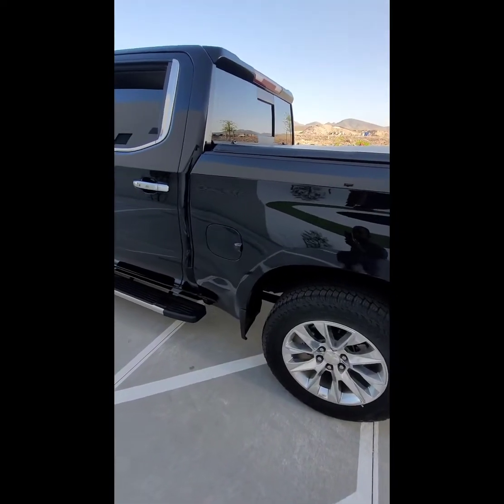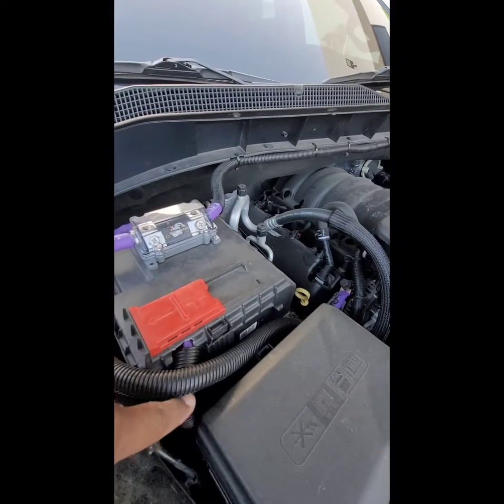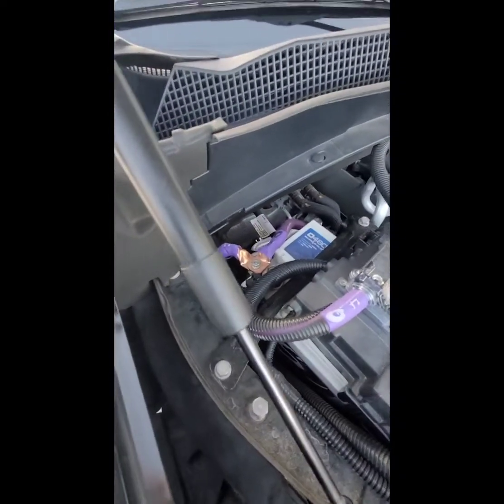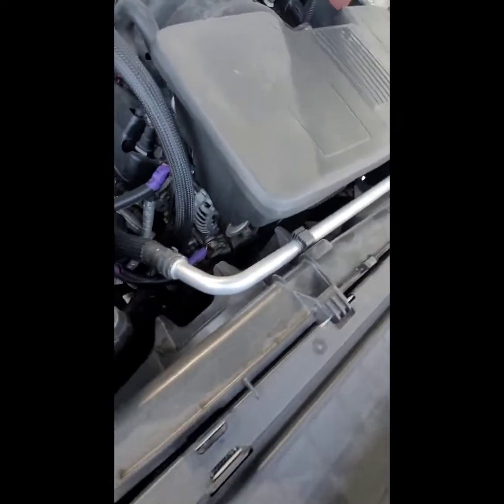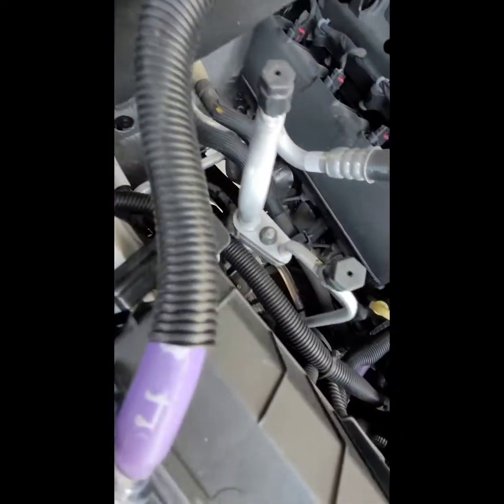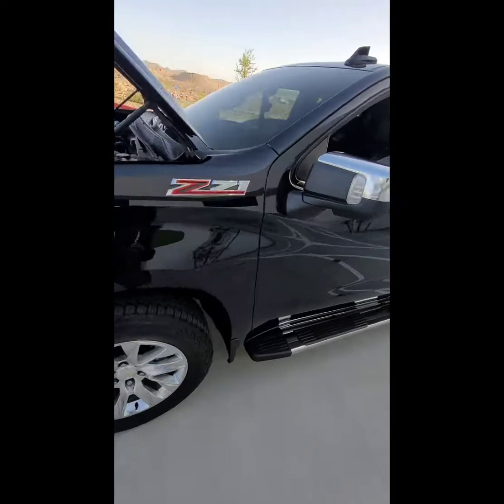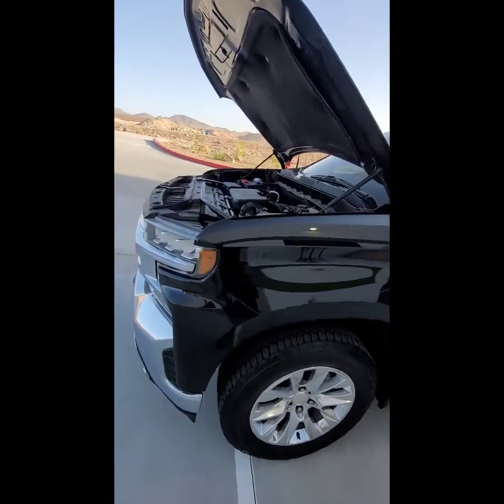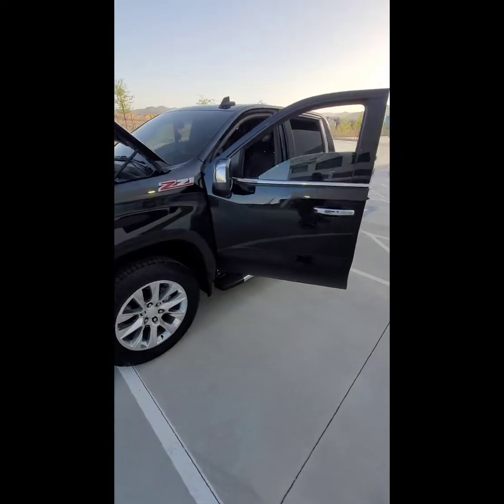BiG 3 Upgrade 2019 CHEVY SILVERADO 6.2 l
why u should do a big 3 upgrade when having a high voltage car audio system